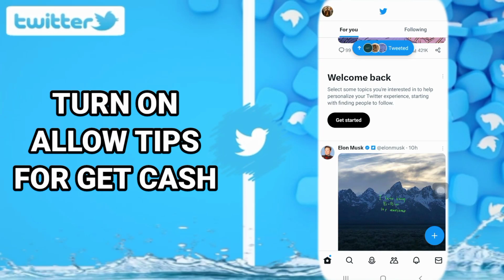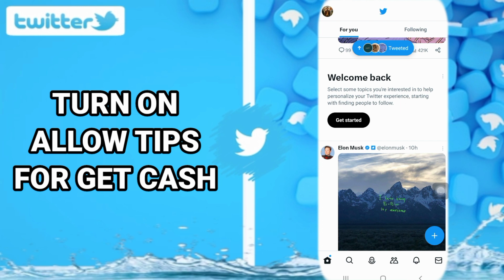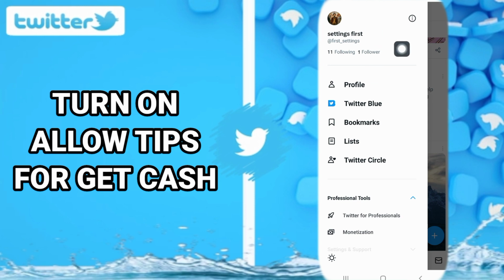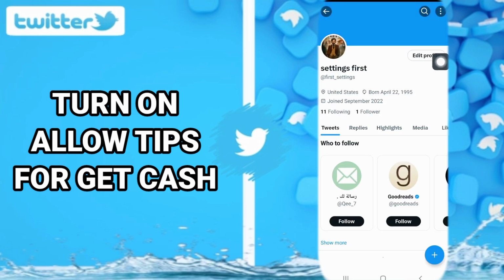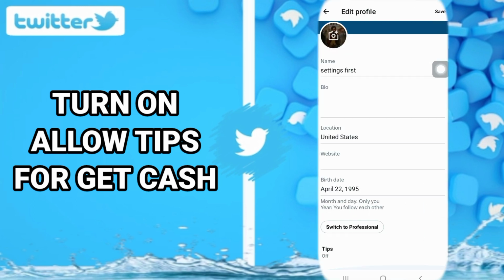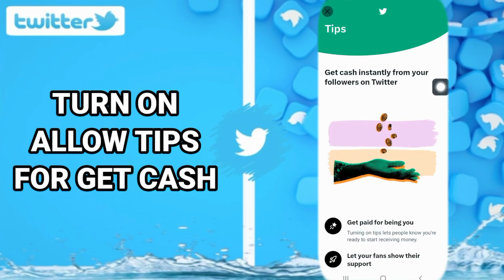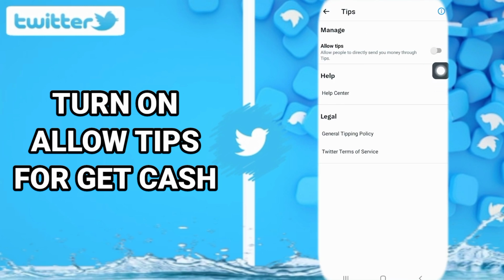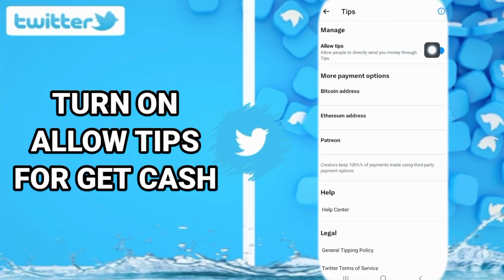How To Turn On Allow Tips For Get Cash On Twitter App